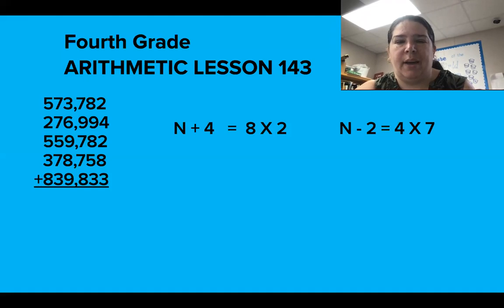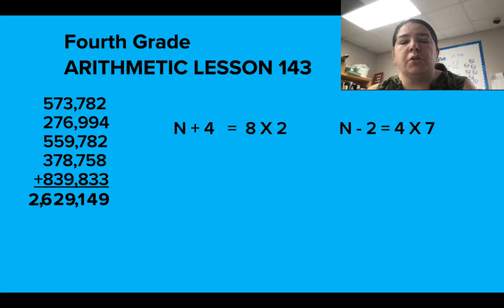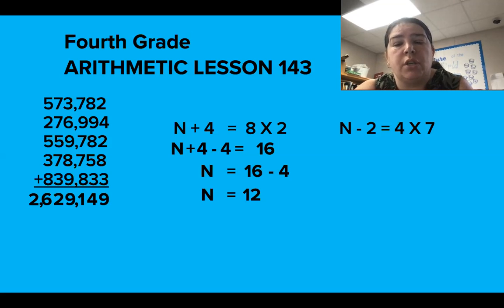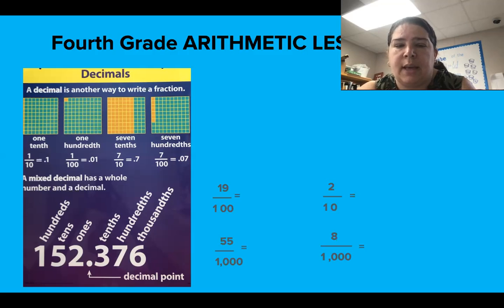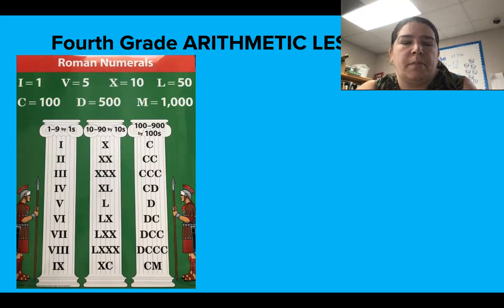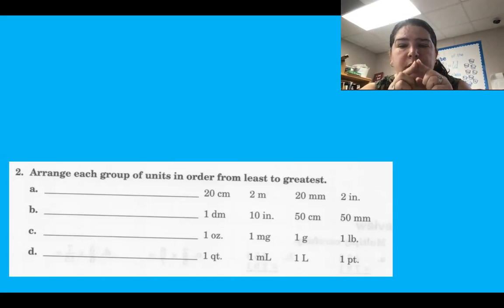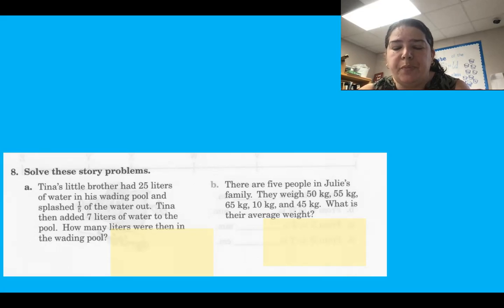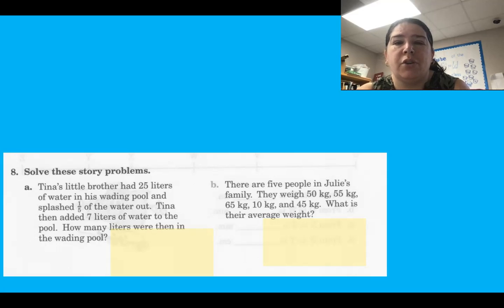Fourth Grade Arithmetic Lesson 143